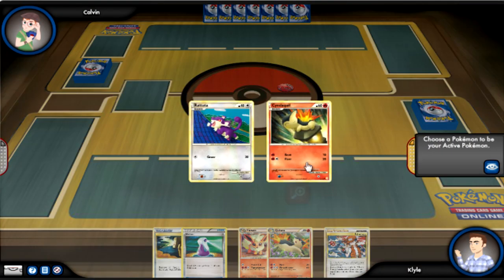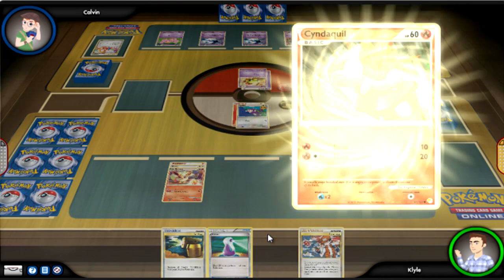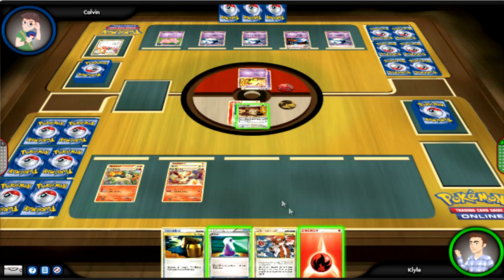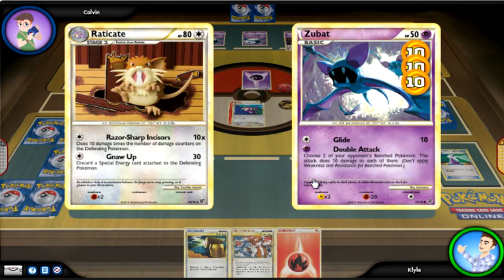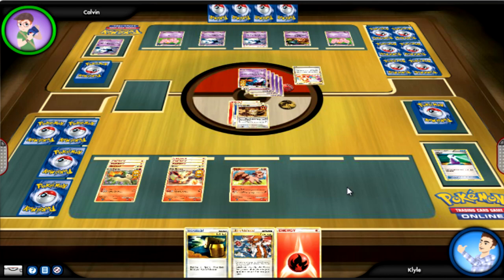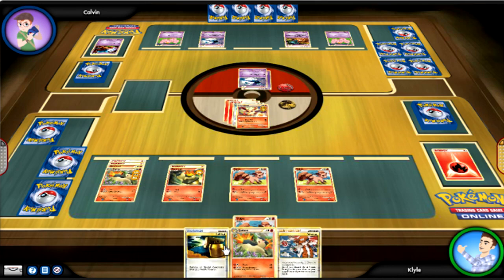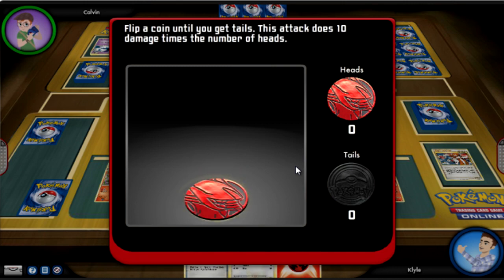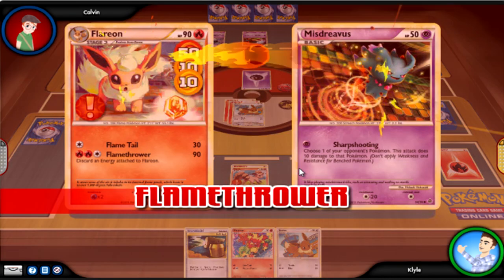Pokémon Trading Card Game #3 - "Only You Can Prevent Wildfires"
While trying to collect the cards necessary for my Blastiose / Floatzel deck, I decided to play a different theme for this video. In Single Player mode, you have access to a number of basic elemental decks and I chose Fire. This deck is based around Typholsion and Flareon as powerhouses with Ninetales to recover  the required discarded energies cost from using Typholsion's and Flareon's strongest attacks! I hope you find this entertaining.